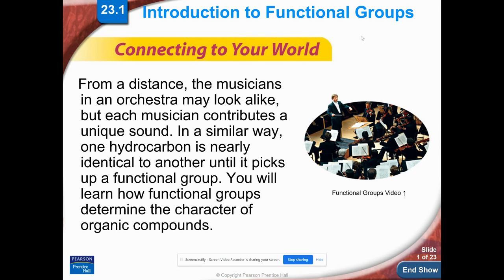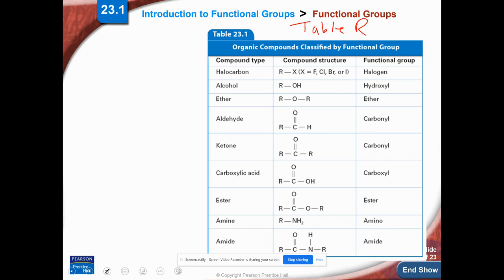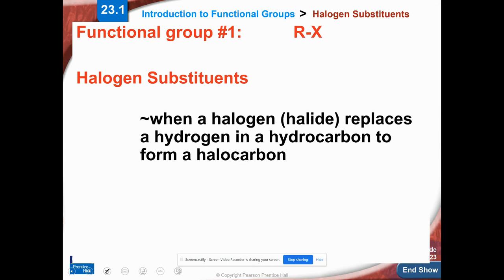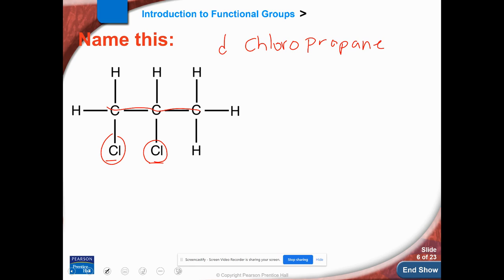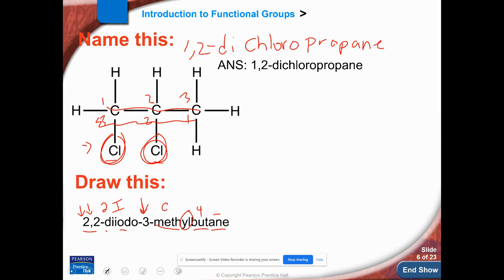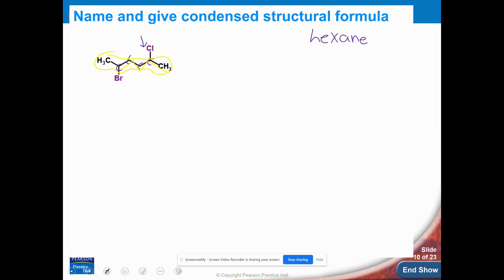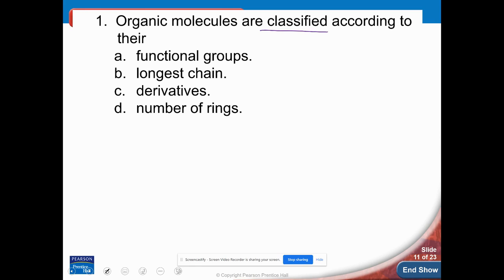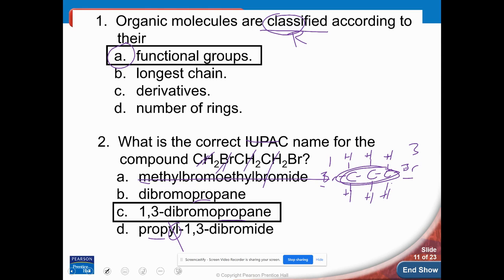Functional groups halocarbons pg 50 55